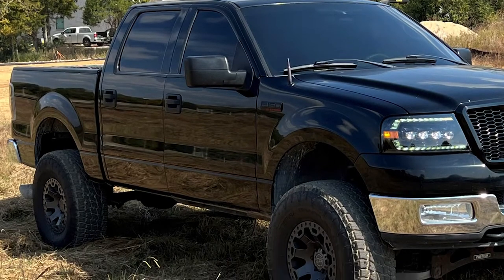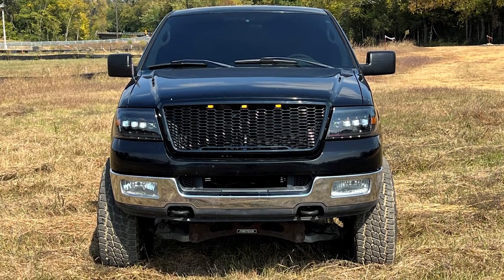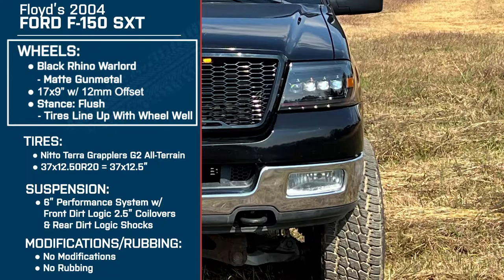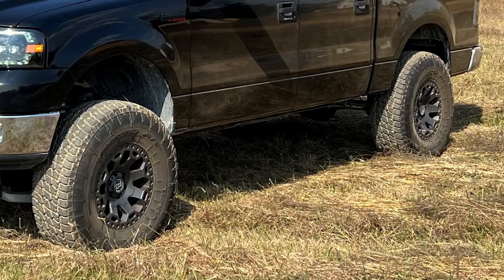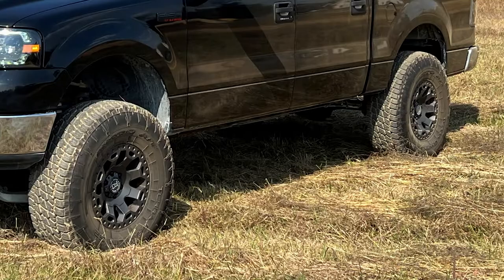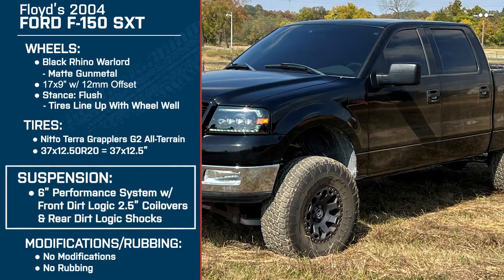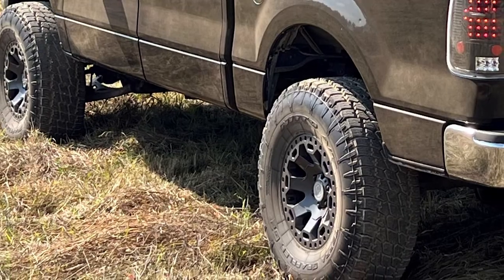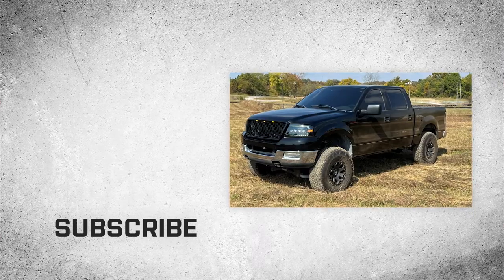6" Lifted 2004 F150 with Black Rhino Wheels & 37" Tires! | AmericanTrucks Customer Builds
Justin is here today with AmericanTruck's Customer Floyd to talk about his 2004 F150 STX Build! Floyd's F150 is lifted 6 inches with 2.5" coilovers, and is sitting on 37" tires!

AmericanTrucks.com is your home for everything American Truck! We offer Free 2 or 3-Day Shipping on more than 10,000 products and a staff of Real Truck Enthusiasts. So give us a call and let us help build your Ford, Chevy, GMC or RAM today!